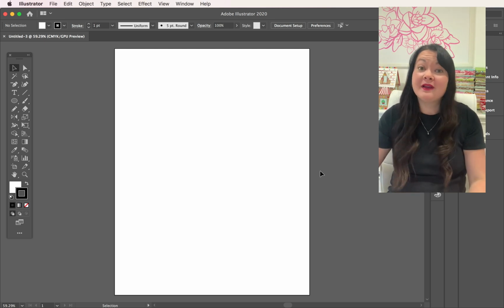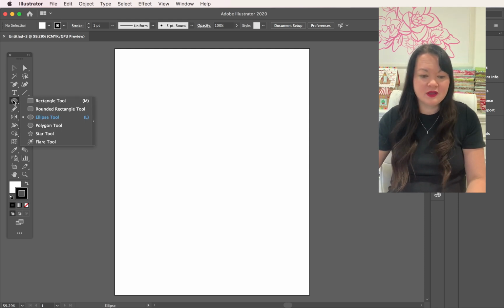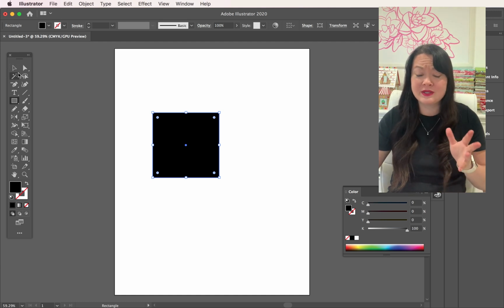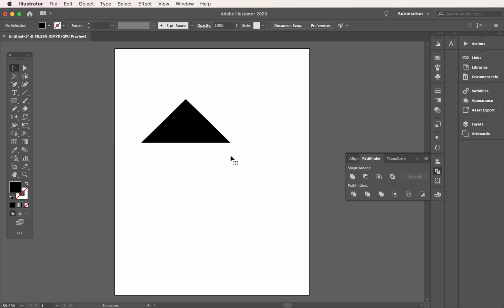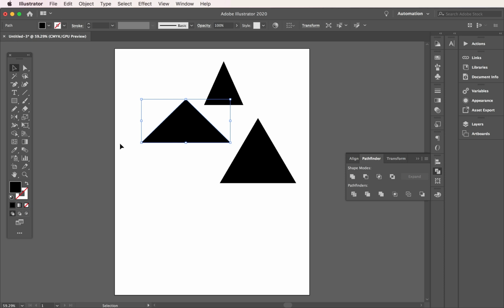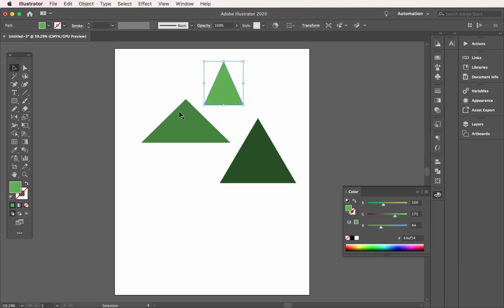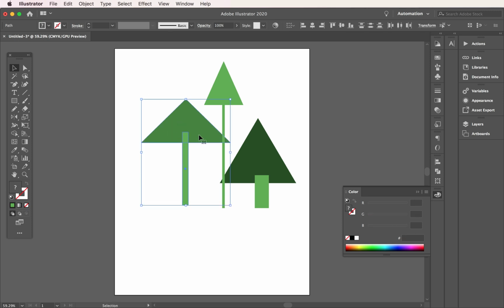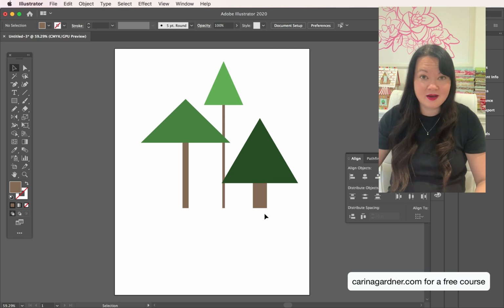Learn to Be A Designer: Illustrator EvergreenTutorial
Today I want to show you how to design an evergreen in Illustrator! I send out links and freebies to my VIP Courses Group. Freebies and links are sent out weekly! Hope you have fun making this!